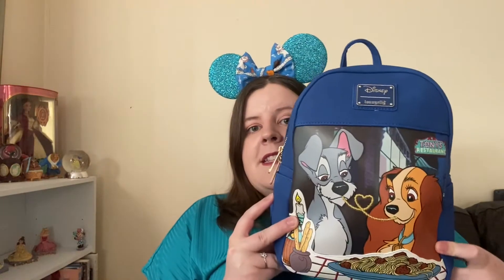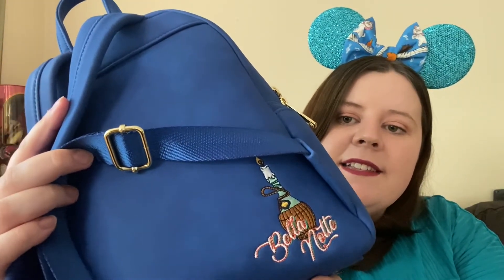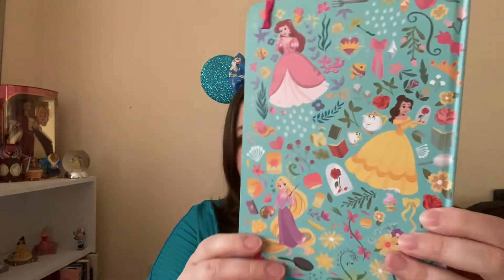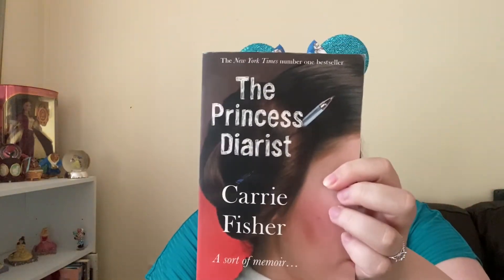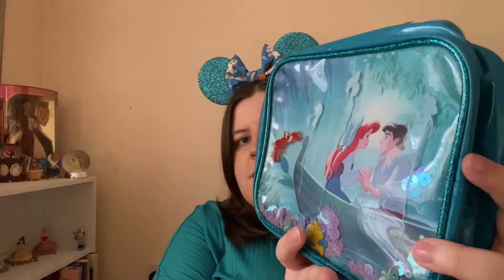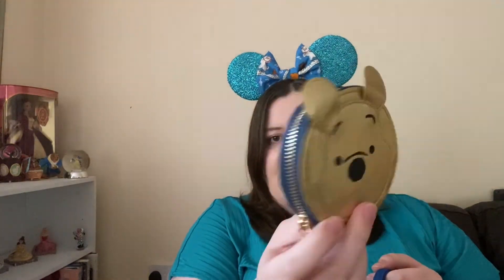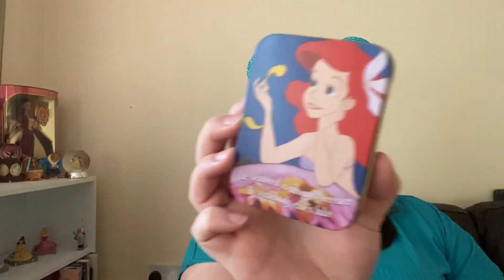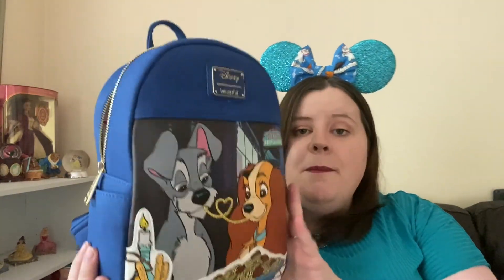What’s inside my Disney Loungefly backpack?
Hi I just wanted to show you guys what I carry inside my Loungefly Disney back pack. This bag is their Lady and the Tramp Mini backpack and it was purchased for me by my fiancé Kevin for our 5 year anniversary. I have linked our anniversary gift video below as well as my Oliver and Company loungefly mini backpack review video.  It would mean so much to me. I make videos on Disney hauls, Disney Unboxings and of course Disney Collections and I upload multiple times a week. 💕